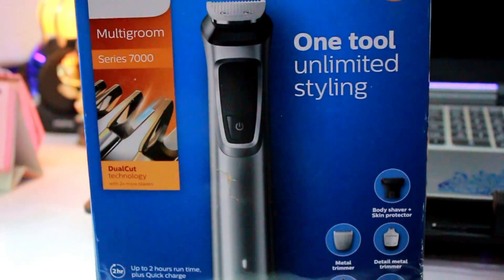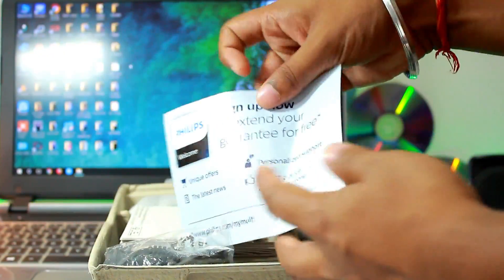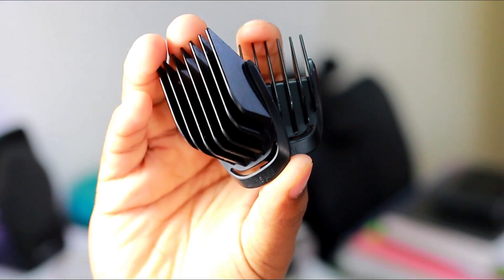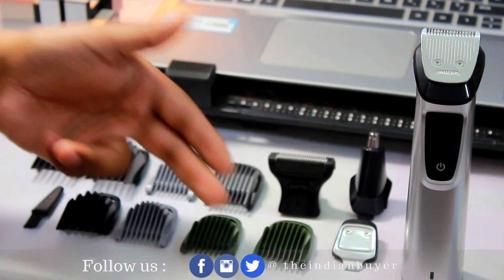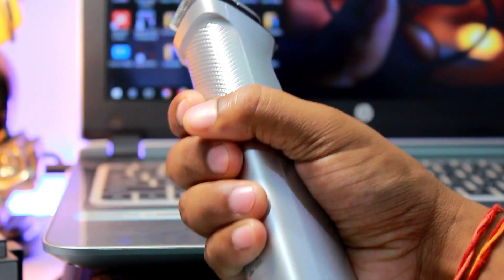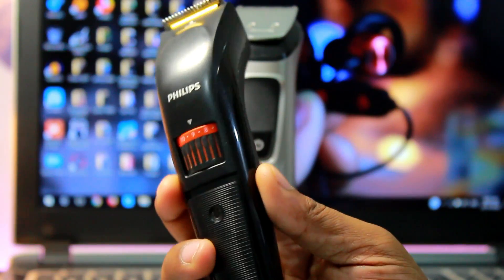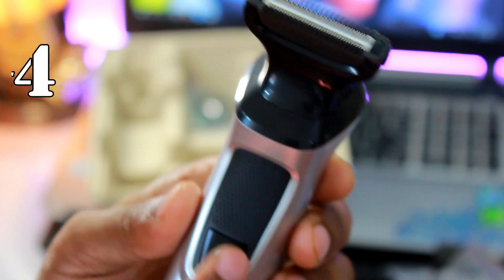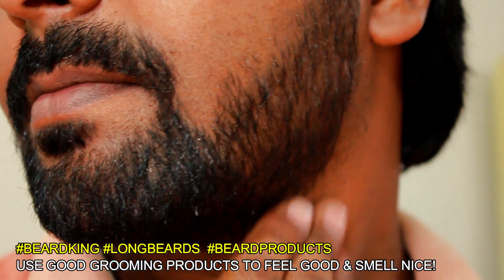Philips MG7715 Multi-grooming 13 in 1 Kit [Review + Pros & Cons] | Best VFM trimmer in India ?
Looking for a Full Body Groomer/Trimmer in India?

Well you don't have to look any further, in this video I'm going to do an unboxing & full extensive review on Philips MG 7715 trimmer/groomer for Beard, Hair, and Body which just costs under 3500 INR (Price may VARY), however it offers a lot more than that.

I have tried to give my unbiased opinion on this multi-grooming 13-in-1 Kit by Philips to answer the most Frequently Asked question by The India Buyer, is it VFM?, also I have tried to compared it with my 2 yrs old Philips trimmer along with various pros & cons that I have found while using it. So Hurry Up, Watch it right away!

👉 B U Y   T H I S   A M A Z I N G   P R O D U C T 👈

⮞ Amazon*
• Philips MG7715
• Philips QT4011

⮞ Flipkart*
• Philips MG7715
• Philips QT4011

👉 B U Y   O T H E R   P H I L I P S   T R I M M E R S
⮞ Amazon*
• Philips BT5200/15
  • Philips Norelco Multigroom MG7750/49 -
• Philips Norelco Multi-Groom Trimmer-QG3390/42
• Philips Norelco Multigroom QG3392
• Philips Norelco Norelco BT5215/41

⮞ Flipkart*
• Philips Norelco Multi Groomer MG7750
• Philips MG3750/60
• Philips 3730

⮞ MENS PERSONAL CARE PRODUCTS
1. Beard Oils
2. Mooch Wax
3. Intimate Foaming Wash
4. Unisex Hair Growth Serum
5. Mens InstaGlow Fairness Cream
5. Best Selling Trimmers

This means if you click on the above link and buy through the link, I will earn a tiny commission on the same. I recommend products which I have used and found good or those recommended by our fellow youtuber friends. You will be paying the same price as mentioned on the website, there will not be any variation here. This commission will help me with me costs of running the channel. Your support will be greatly appreciated.

So Are you happy? Show me with the likes and comments!

SOCIAL LINKS AND GEAR BELOW!

C A M E R A  G E A R  &  E D I T I N G

• Main camera
• Secondary Camera
• Main Tripod
• Mini Tripod
• UV Filter
• Lens Hood
• Main Voiceover Mic
• Secondary Mic
• 32GB Memory Card
• Wireless SDHC Card
• Desk Mic
• Mic Accessories
• Best Quality Cheap Lens!
• My Favourite Video Lens!
• My Favourite Photo Lens!